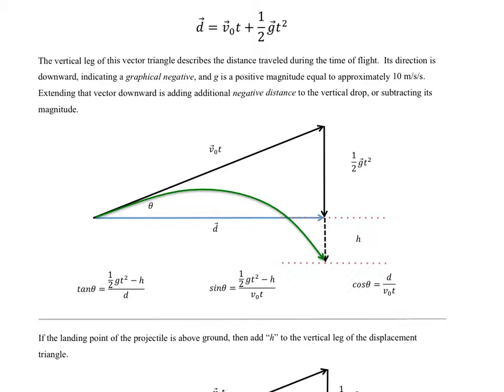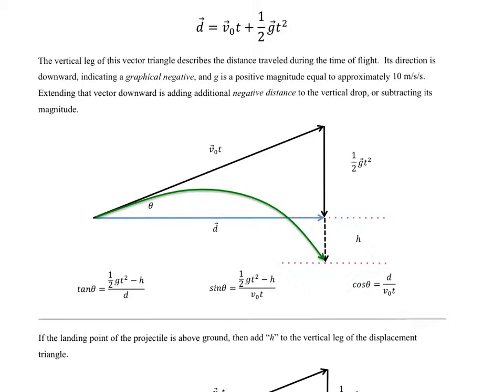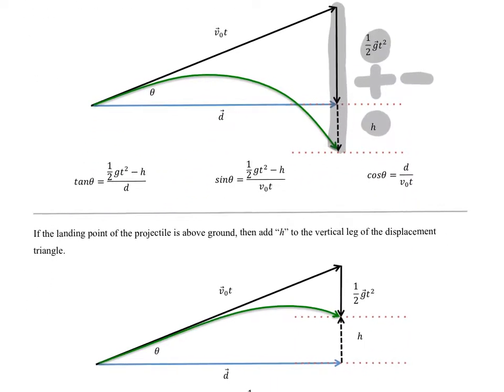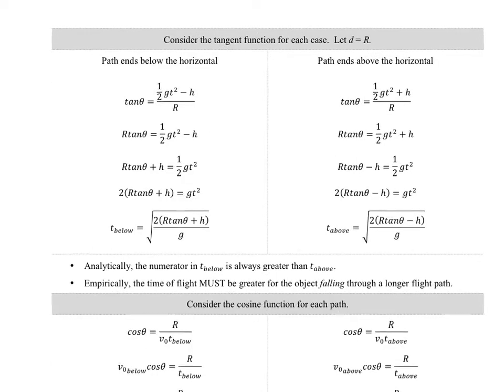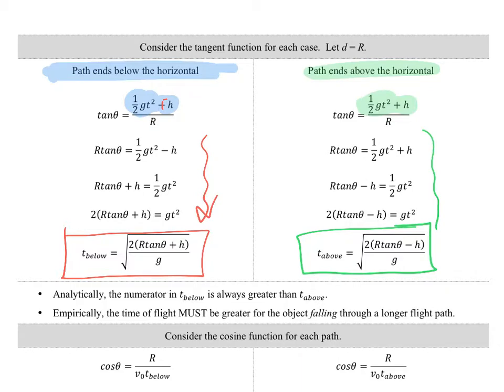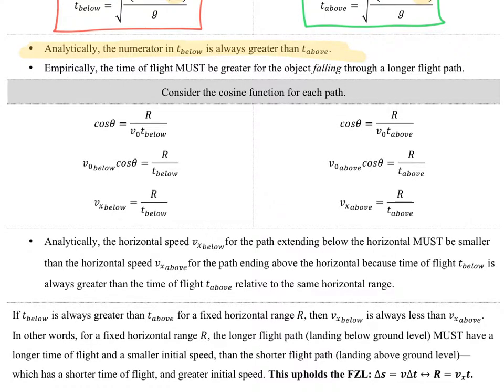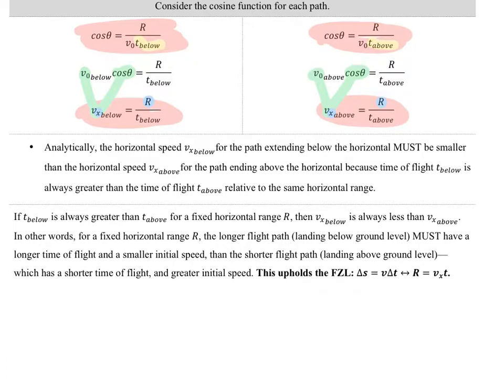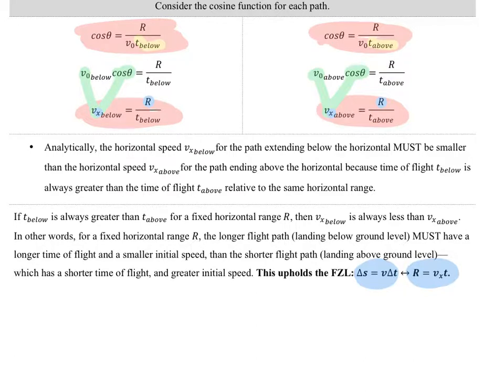General Model for Projectile Motion